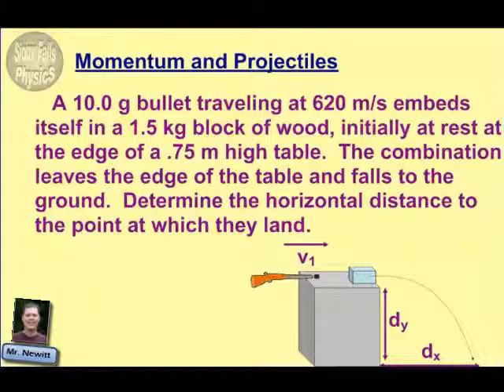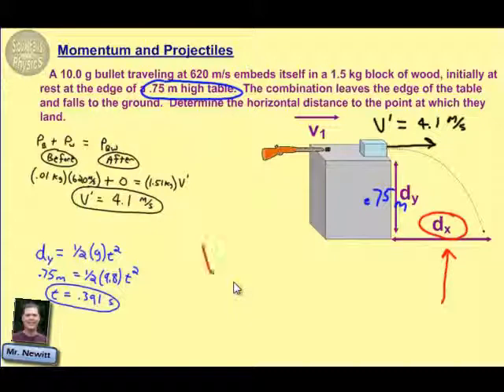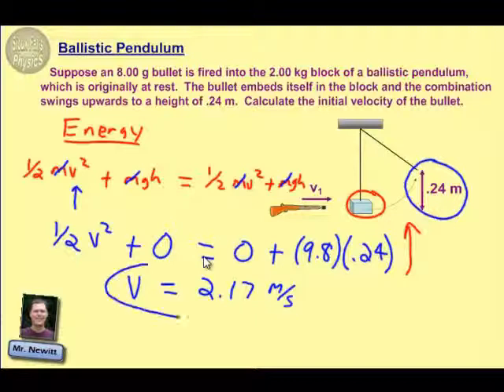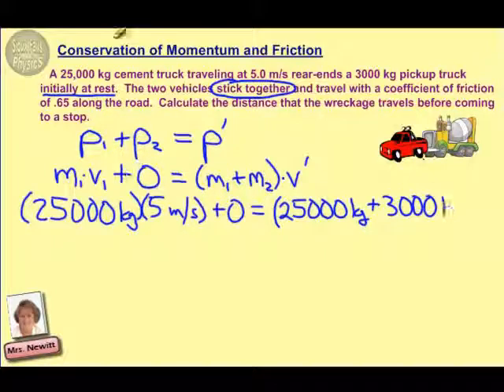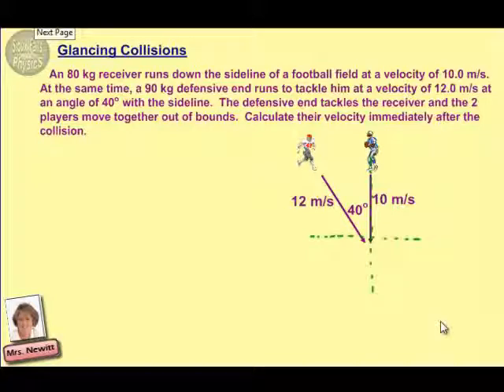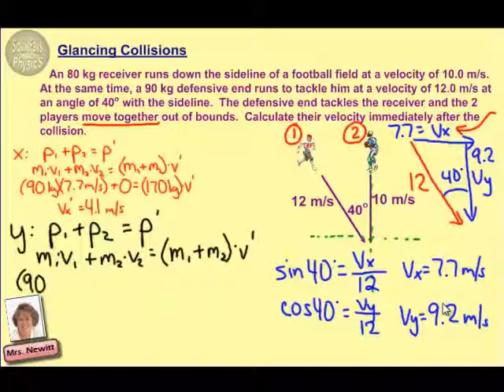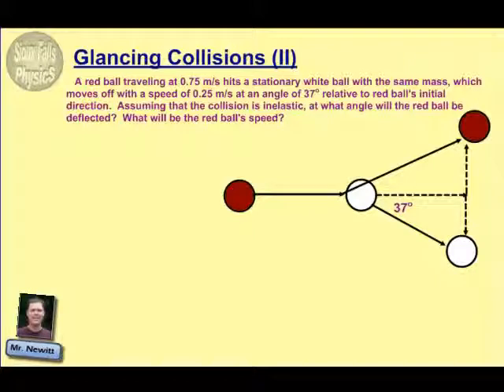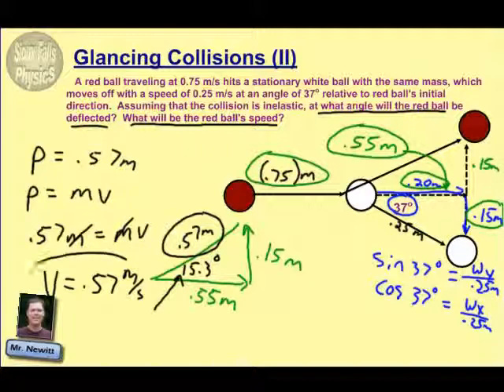AP Physics Topic 6 B Examples